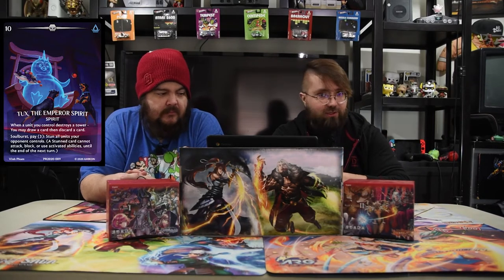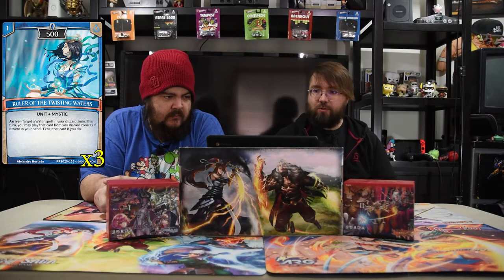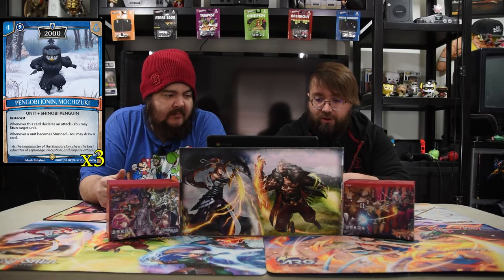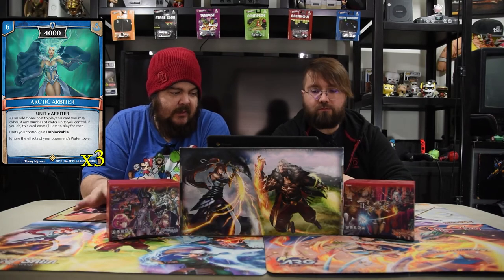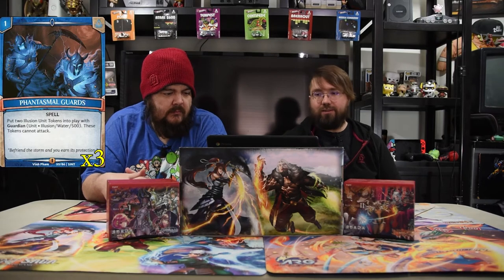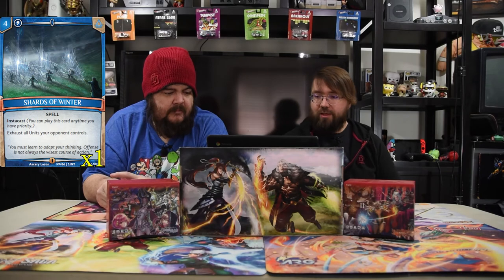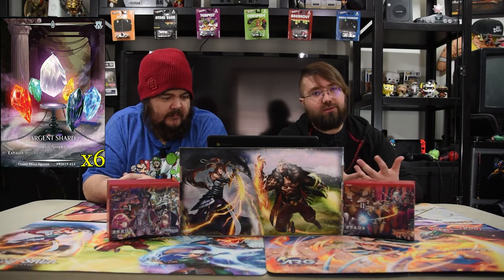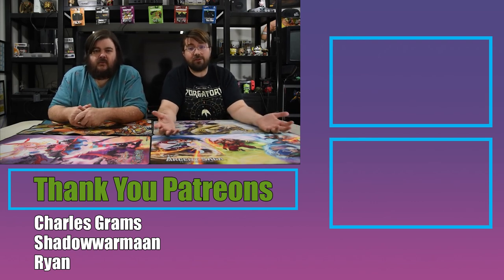Argent Saga Deck Tech | Trevor's Terrarium: Singin' in the Rain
Today we are going over a fun tempo Water deck with many of the newer cards. Hope you enjoy.

Champion: Jemial, Cryptic Caster
Spirit: Tux, the Emperor Spirit

Units: 25
3 Rex, Child of Brilliance
3 Ruler of the Twisting Waters
3 Pengardian Mystic
2 Elemaster Coral
3 Great Stormfish
3 Pengobi Jonin, Mochizuki
1 Kumakori, Pengardian Tutelary
3 Hana, Apprentice of Mei-Yu
3 Arctic Arbiter
1 Mei-Yu, Grand Sorceress

Spells/Augments: 15
3 Ancient Serpent's Breath
3 Phantasmal Guards
3 Omega Magic: Mizu
3 Tidal Rush
2 Cryptic Deflection
1 Shards of Winter

Shards: 10
1 Corona, the Spirit Ruby
3 Cryptic Crystal
6 Argent Shard

Hanna, Reformed Apprentice
Demi-Leviathan